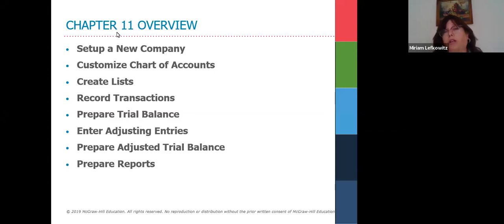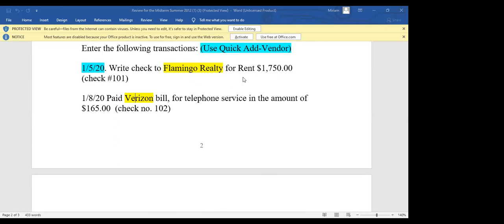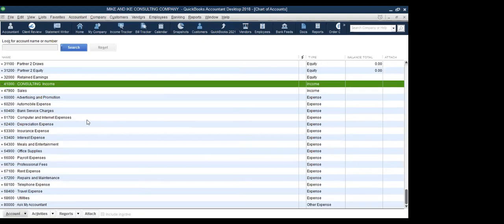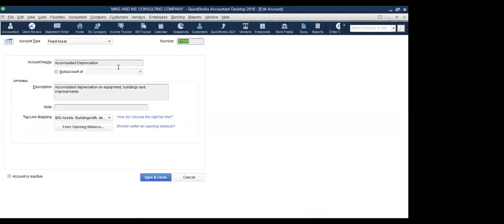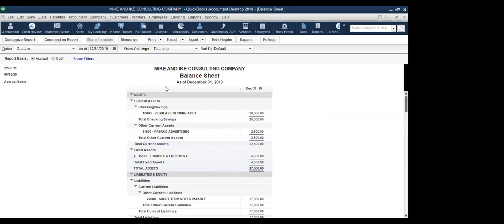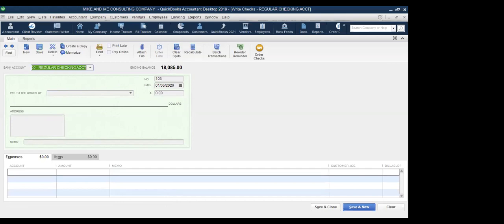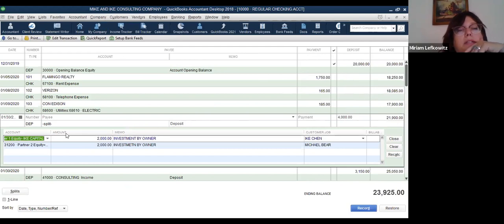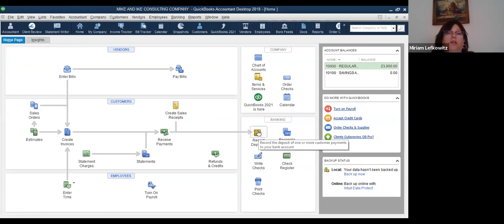setting up a new company acct 3051